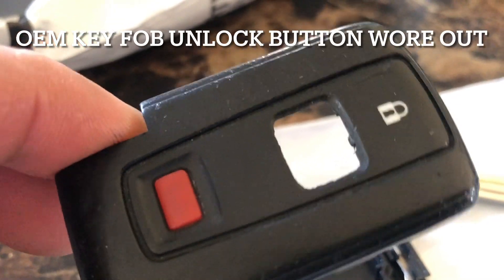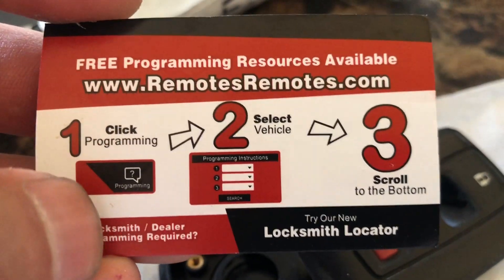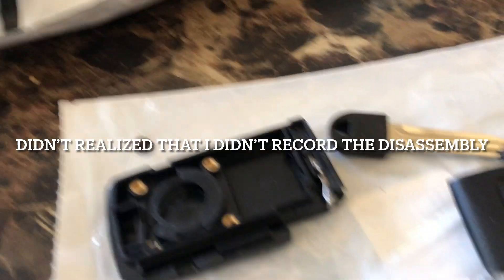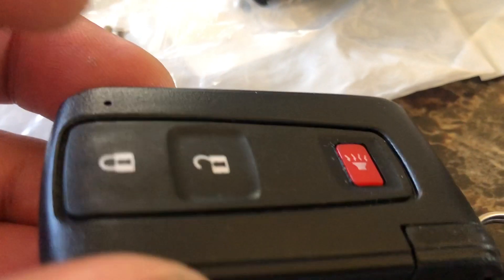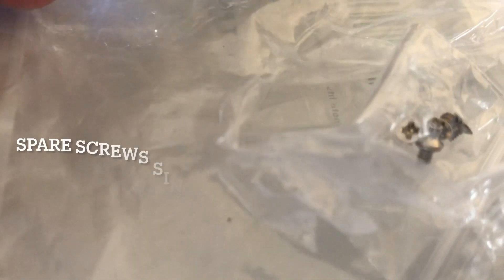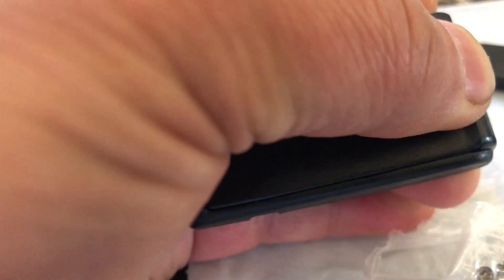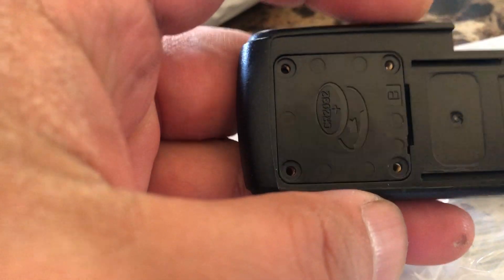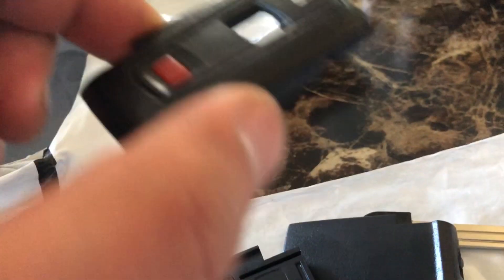Fixing a broken button on Prius key fob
The unlock button on my key fob just disappeared and I could see the innards. Luckily you could buy the key fob case in Amazon for $13! They don't have the Toyota logo at the back but you can re-use your original to preserve the logo.

how to fix Prius key fob